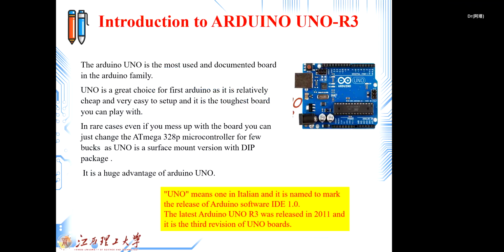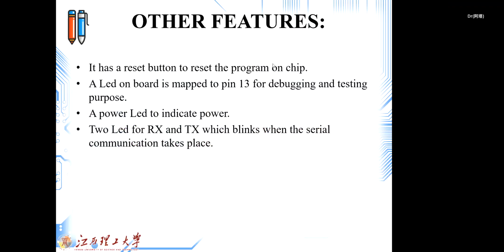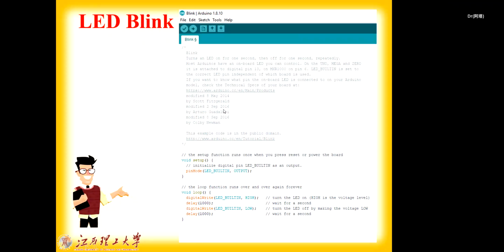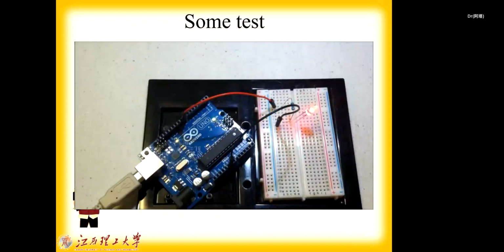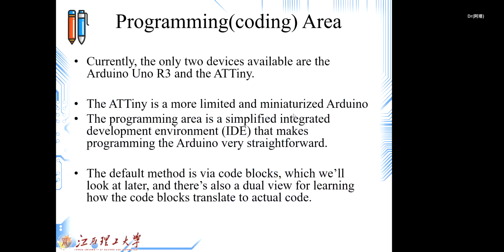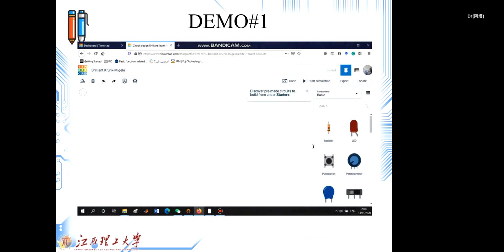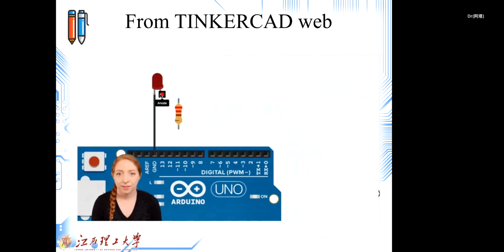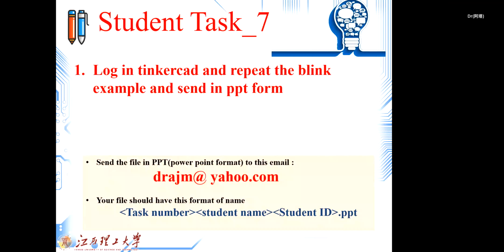Embedded System 2021 | Lecture 07 | Arduino Uno R3 | Dr AJM | JXUST